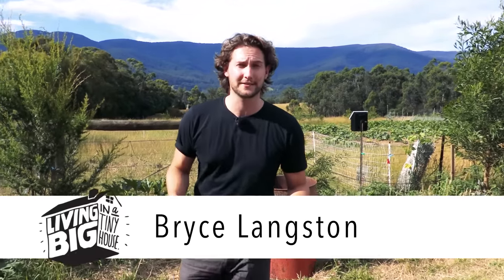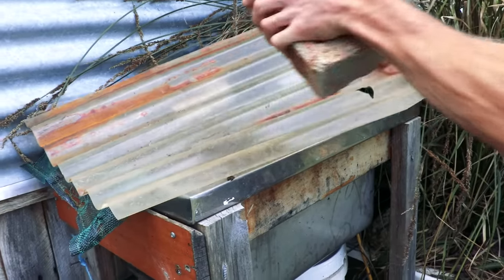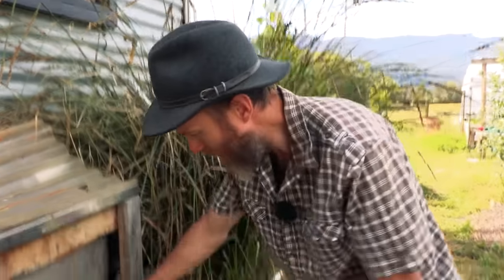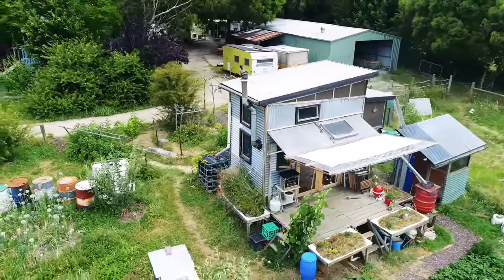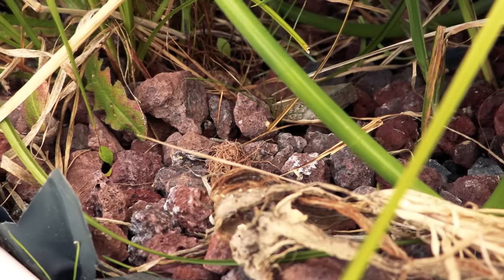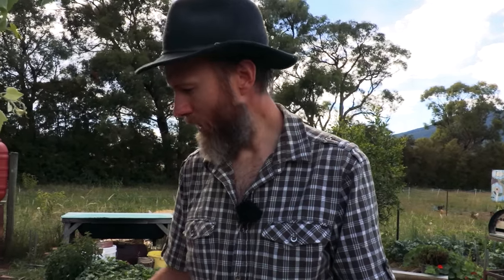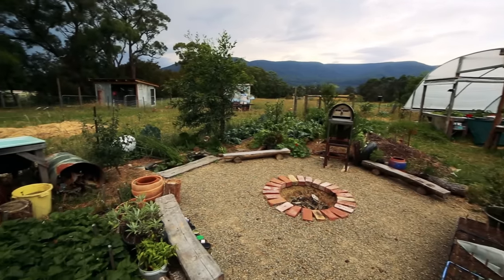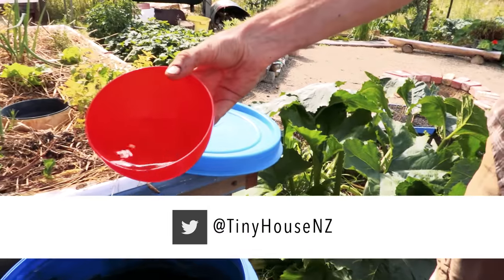Simple Permaculture-Based Grey-Water Treatment System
In this episode, we return to Murray's tiny house on wheels in the Yarra Valley, Victoria, Australia, where he has set up a clever grey water treatment system for his home based on permaculture principles.

Grey Water Treatment is really important, but there isn't a lot of information out there about these systems, especially for off-the-grid tiny homes like this one. In this video, we go into detail about how the system works, and how it was built giving you all the information to tackle the task yourself should you with to build one.

Murray's system is affordable, easy to set up and can be done as a DIY project. The clean water which comes from the micro-wetland is then used in a series of wicking garden beds for growing organic food.

In this video, there's everything you need to know about how to set up a simple grey water treatment system for yourself!